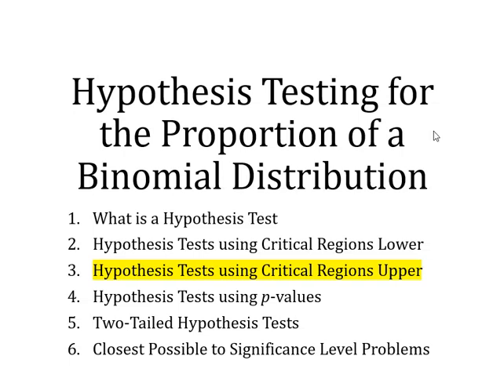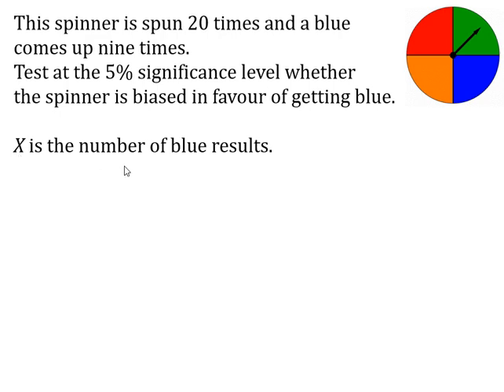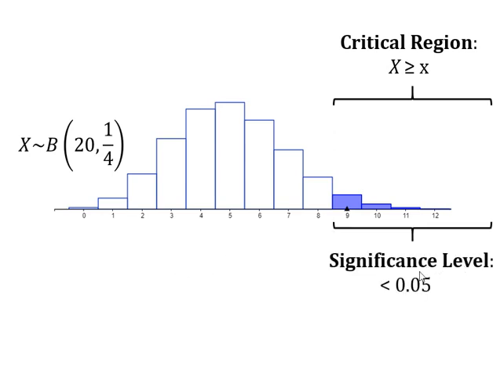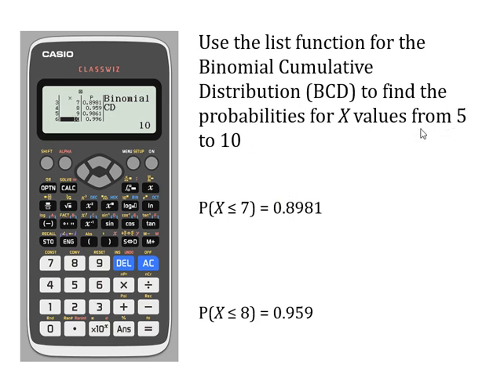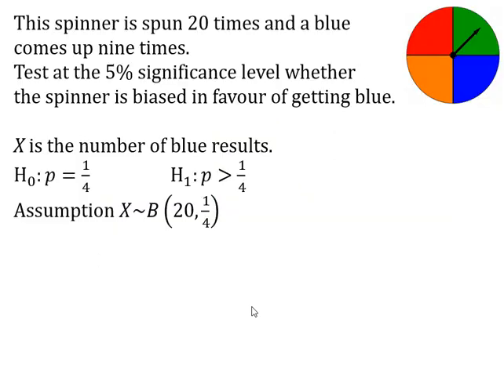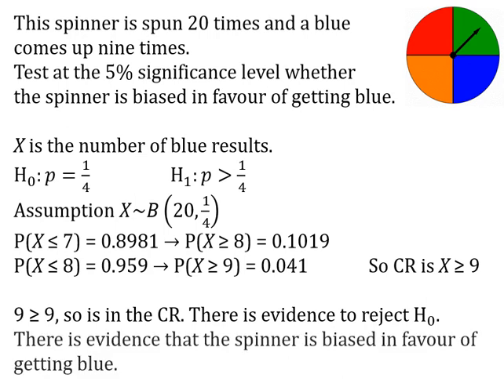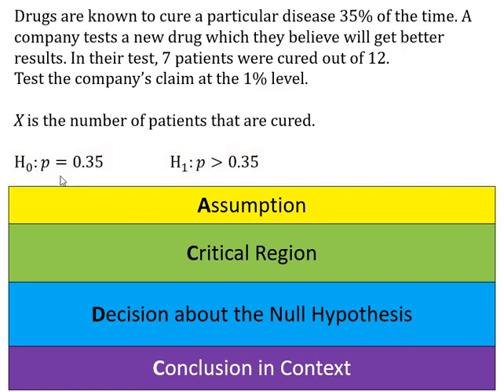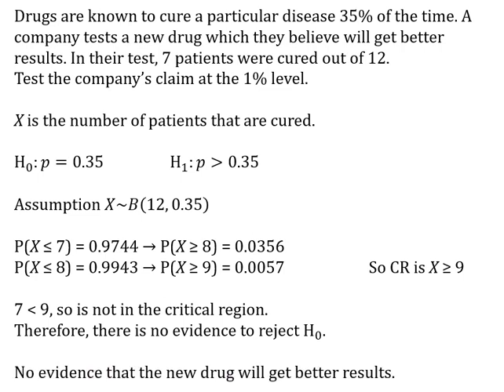Bin Hypo Tests 3a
Upper-Tailed Tests for the proportion of a Binomial Distribution using the Casio Classwiz